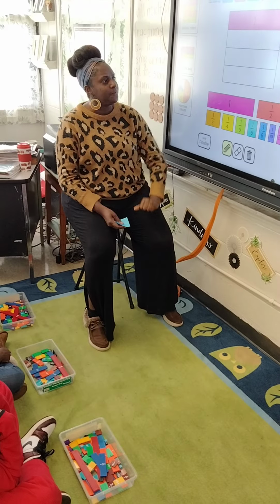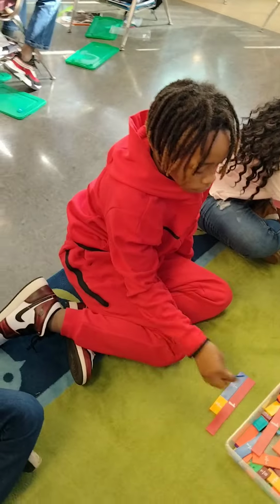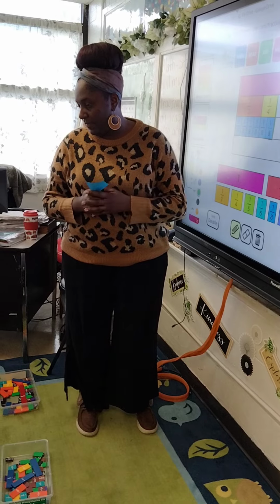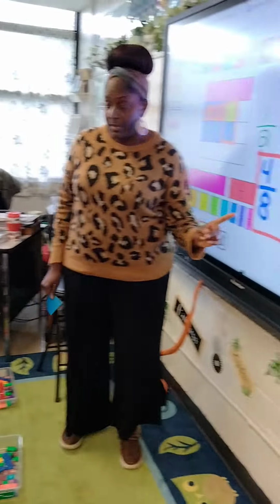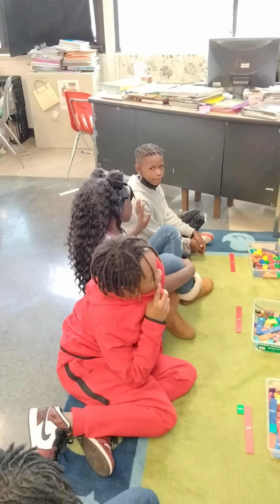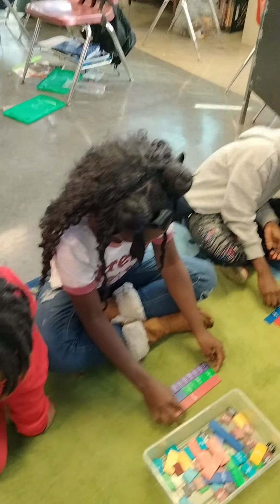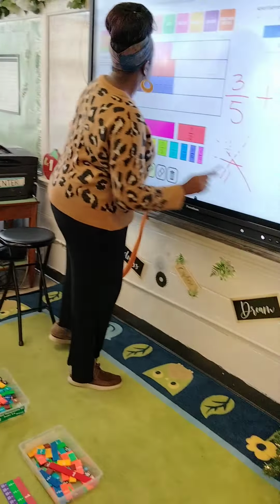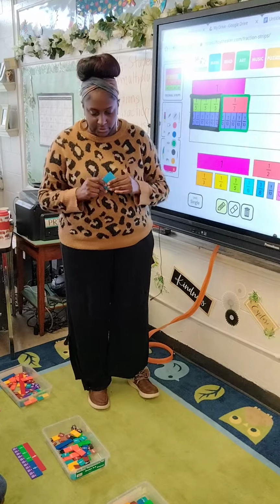November 14, 2022